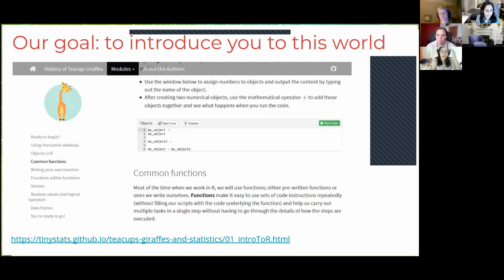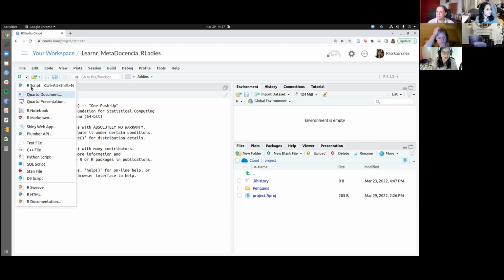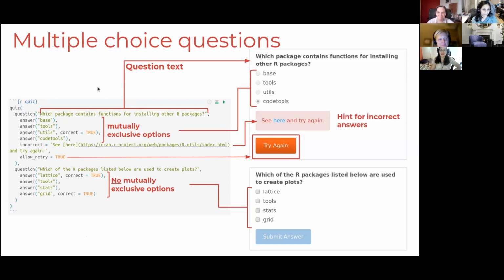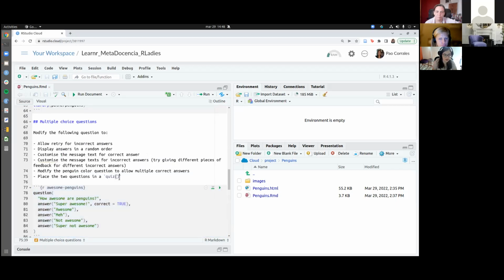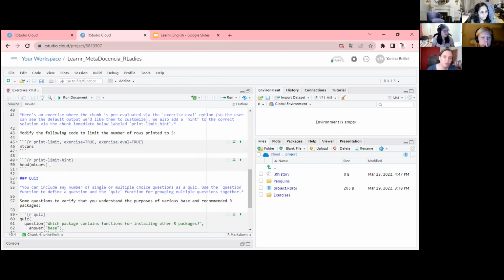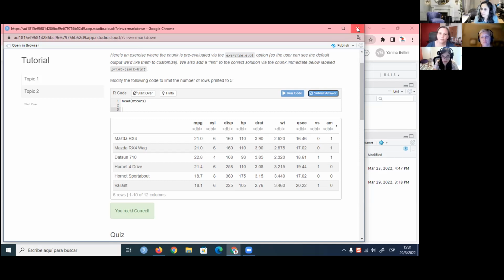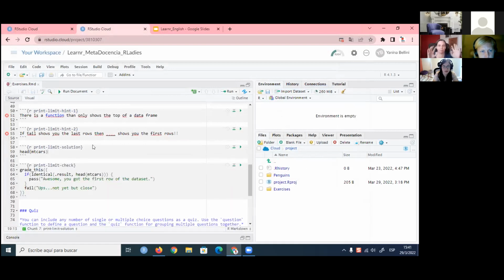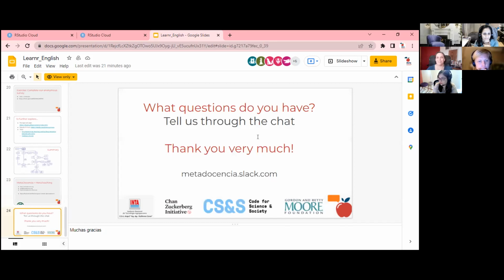R-Ladies Johannesburg(Eng) - Intro to {learnr} for Interactive Tutorials-Yani Bellini & Pao Corrales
Yanina Bellini Saibene and Pao Corrales gave us an introduction to the {learnr} package and showcased some of the packages main functionality to create interactive tutorials.

{learnr} interactive tools allow the students to run R code directly in the tutorial, to answer questions and to receive immediate feedback.

About our speakers:

Yanina Bellini Saibene, MS. She is a tenured researcher at the National Institute of Agricultural Technology (INTA, Argentina).
Further to this she has an impressive portfolio of mostly community driven work such as coordinator of the Agroecosystem Modeling Network. UNAB and UDE Professor. Co-founder of MetaDocencia, LatinR, and R-Ladies Santa Rosa chapter. Member, The Carpentries Executive Council, R-Ladies Global and Leadership Team, RForwards Core Team, R Consortium Infrastructure Steering Committee, R4DS_ES, useR! Working Group and MiR. She contributes to R packages such as learnr, glosario, agromet, sisintar y siga. Have a look at some of her fantastic tutorials and material at yabellini.netlify.com.

Paola Corrales, MS. is a Ph.D. student at the University of Buenos Aires. Teacher assistant at the Atmosphere and Oceans Sciences at Buenos Aires University and a professor at the Data Sciences degree and postgraduate courses at Guillermo Brown University. She is part of Expedition Science, an Argentina-based NPO, where she leads educational projects such as science camps and workshops for students and K-12 science teachers. She is co-founder and a Core Team member of MetaDocencia and instructor and trainer for The Carpentries. Like Yanina, Pao too has an impressive list of activities and community touch points!
paobcorrales.github.io | @paobcorrales

Yani and Pao are part of MetaDocencia a non-profit organization that nurtures a community of Spanish-speaking educators by teaching concrete, evidence-based, and student-centered educational methods. MetaDocencia collaboratively develops open, reusable, and accessible resources to foster effective training practices.
MetaDocencia.org